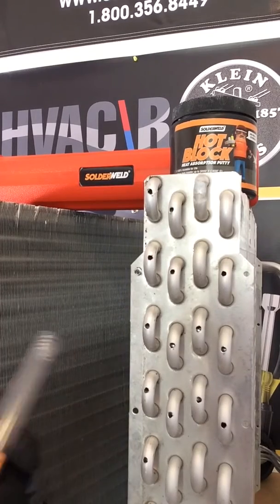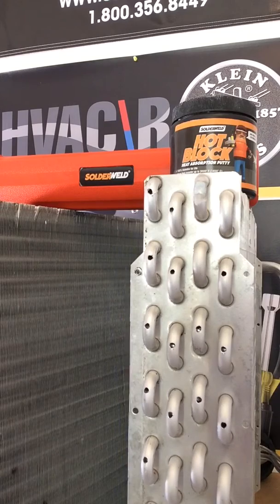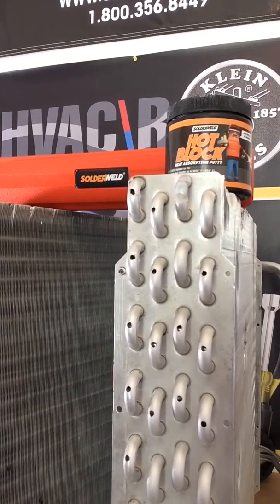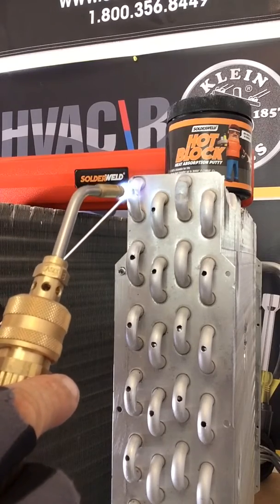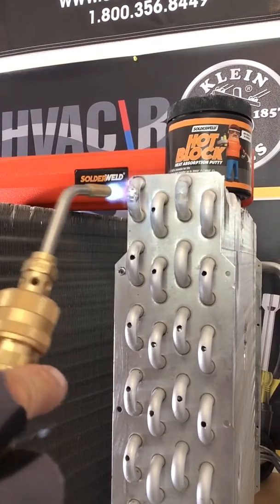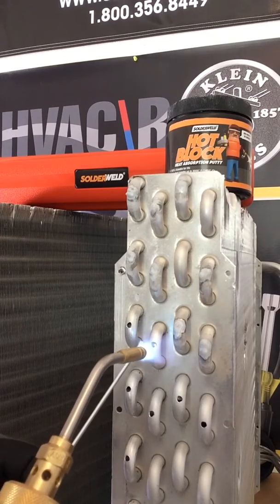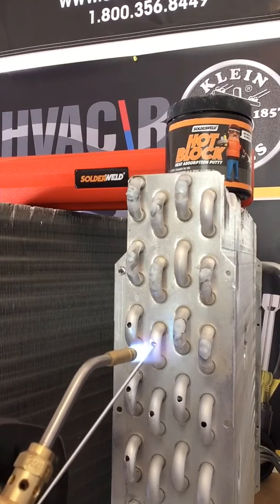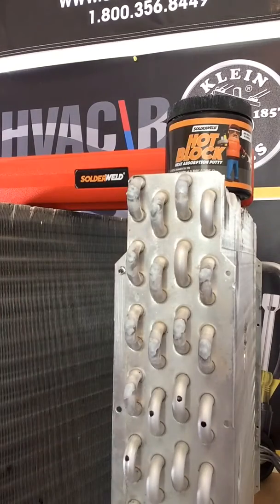Brazing aluminum tubing with Solderweld Al-Cop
Afraid of brazing holes and leaks in aluminum coils and tubing? Well, you no longer need to be afraid when using Solderweld's Al-Cop. On this video, I am brazing with my ASCO Brazing kit from TruTechTools and using AL-Cop on these holes.